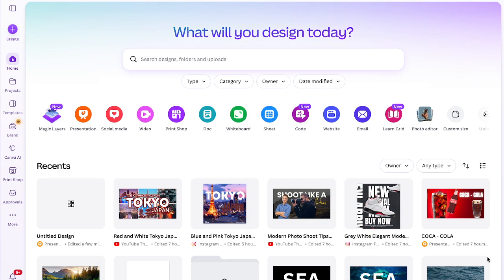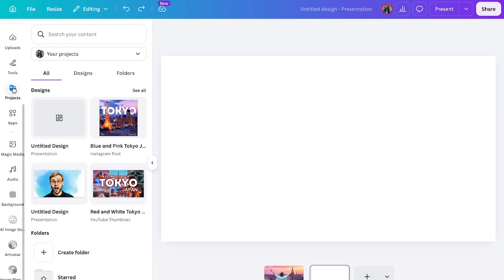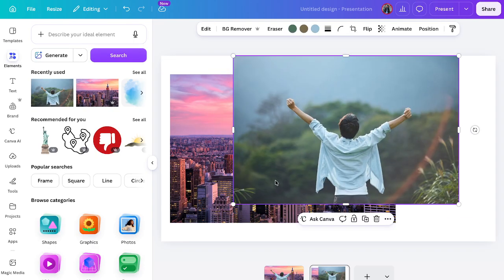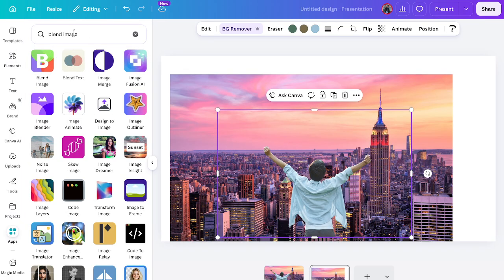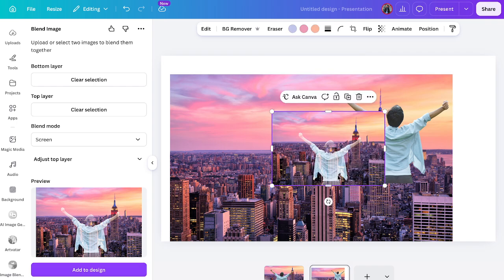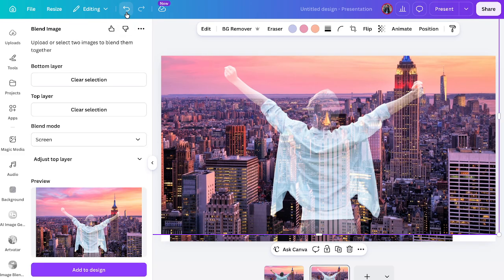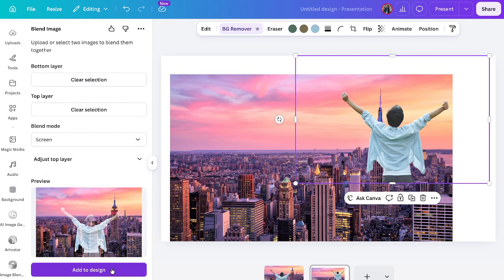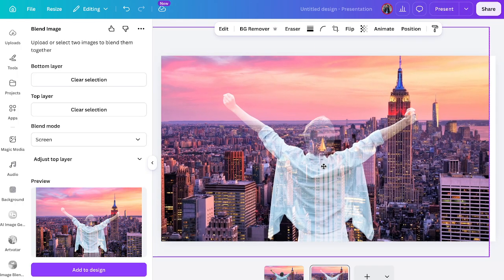How to Blend Image in Canva [2026 Guide]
Learn how to blend image in Canva for smooth, professional edits in minutes. In this Canva tutorial, you’ll use blend modes, transparency, and positioning to mix photos seamlessly. We’ll cover how to blend two images, create overlays, and remove harsh edges using Canva.